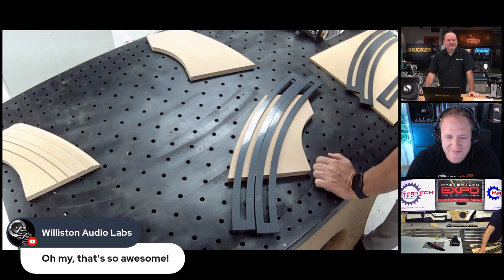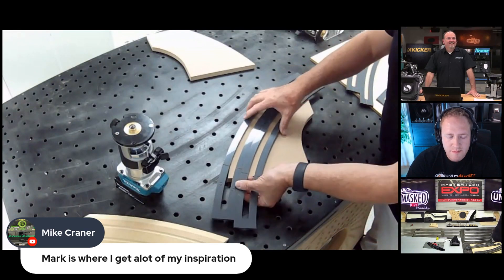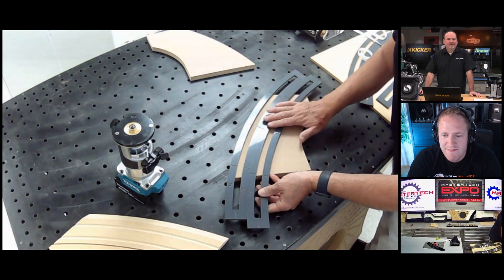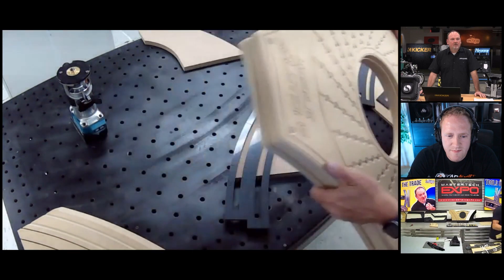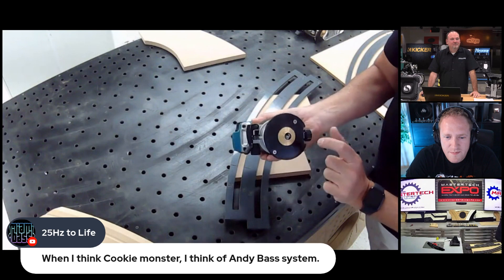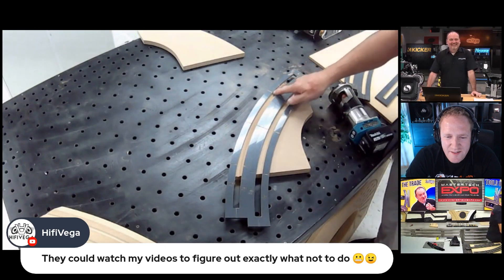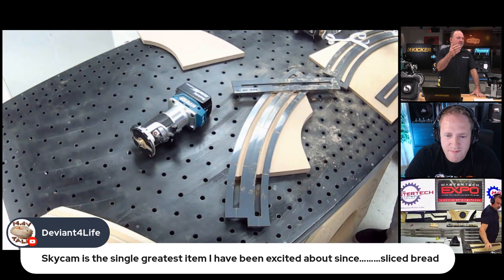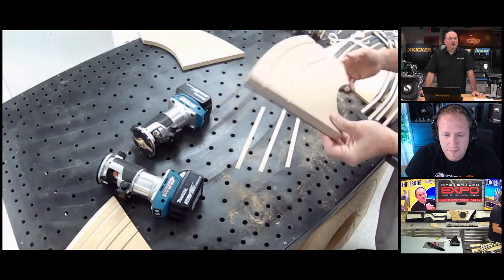Mobile Solutions WOWS us Live! - KICKER UnMasked - Shorts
Mark from @CarAudioFabrication and Bryan from @Mobilesolutionsusafab join us to talk about some incredible cool gear, and how you use it to create some next-level installations.